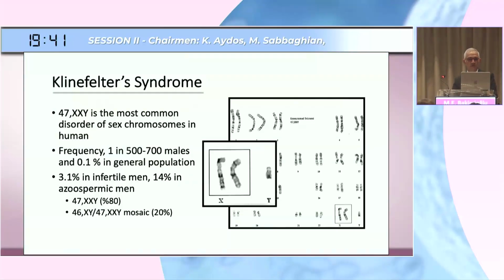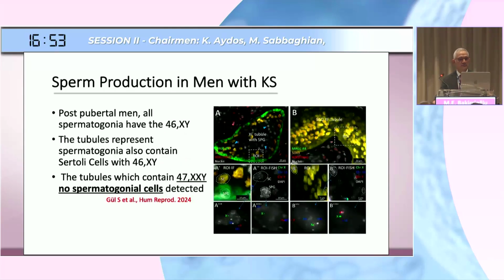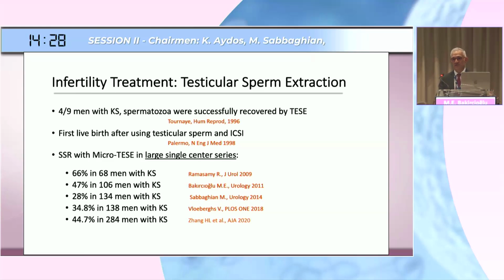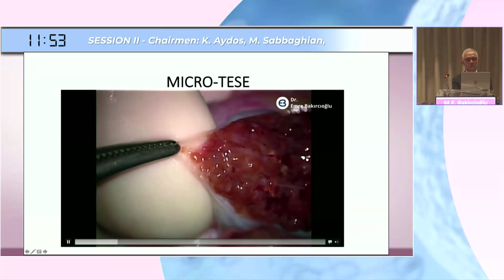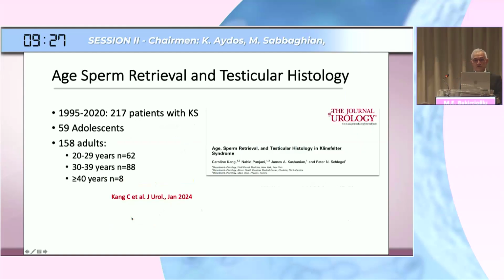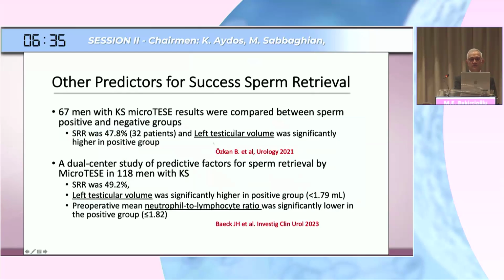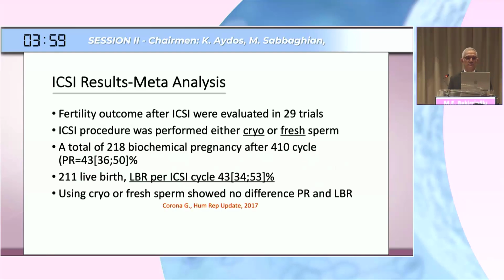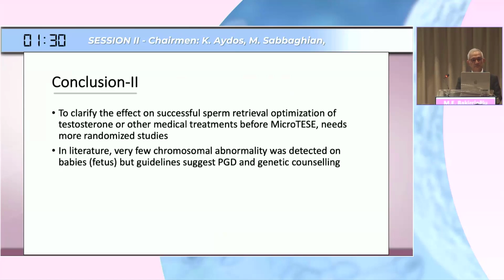What are the Real Chances for a Klinefelter Patient to become Biological Father? Bakircioğlu